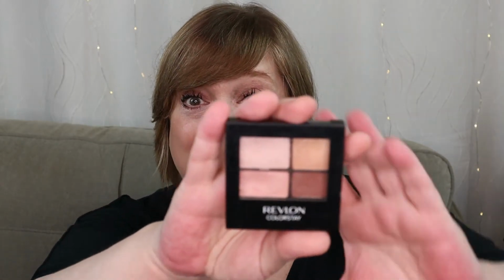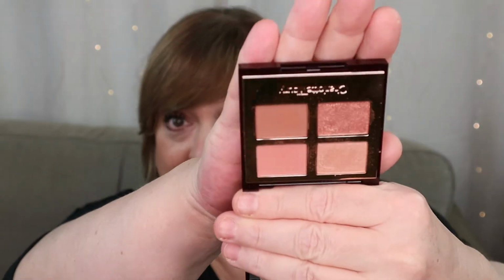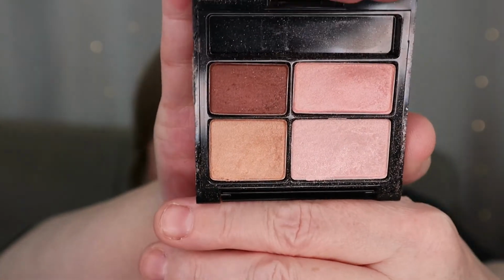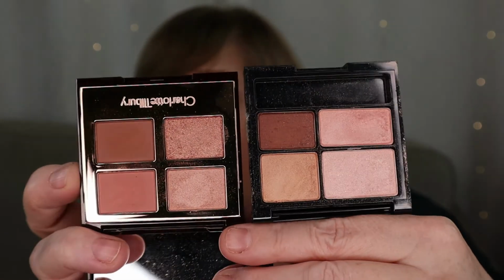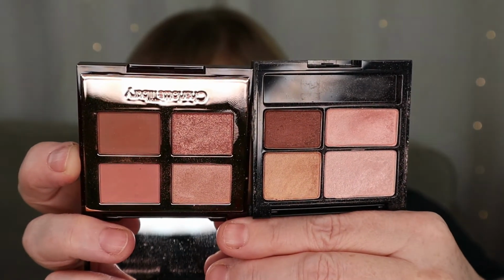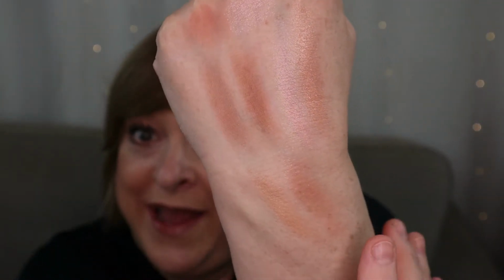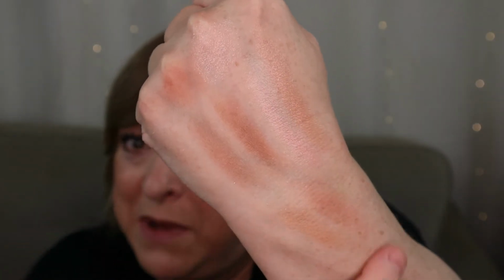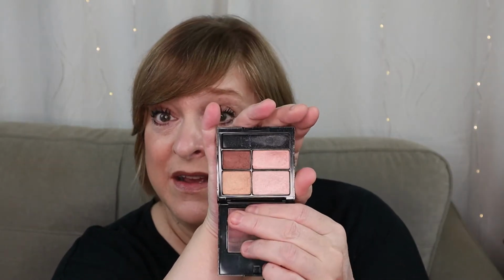PILLOW TALK LUXURY PALETTE DRUGSTORE DUPE? I THINK MAYBE YES!!!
Hi everyone! Today I did a side-by-side try-on and comparison of the Charlotte Tilbury Pillow Talk Luxury Palette vs. the Revlon Decadent Palette.  I give my honest opinion and paid for the products myself.

◇ Charlotte Tilbury Luxury Palette Pillow Talk - $53
◇ Revlon 505 Decadent Eyeshadow Palette - $5.61